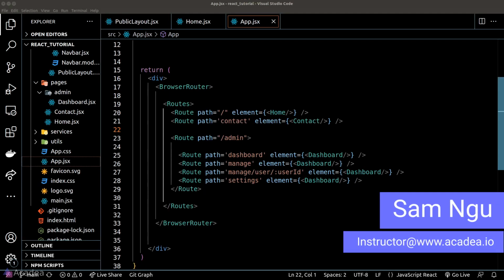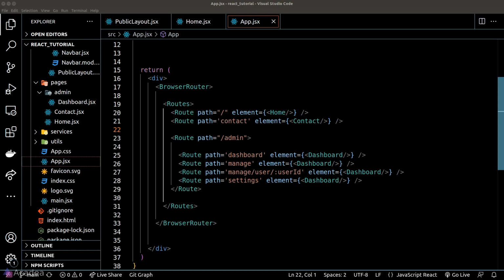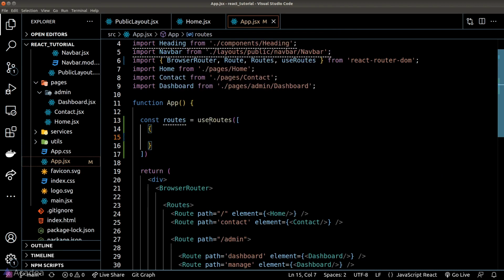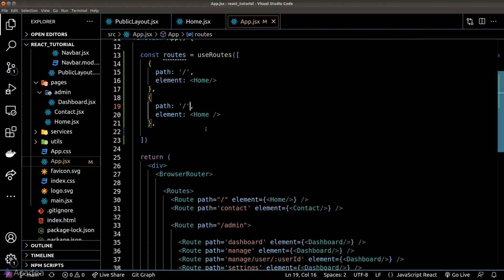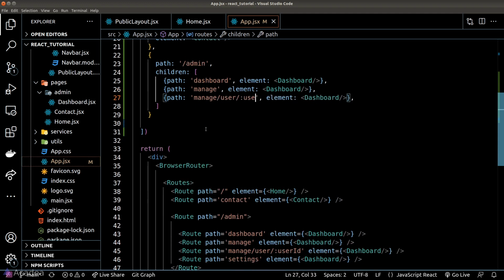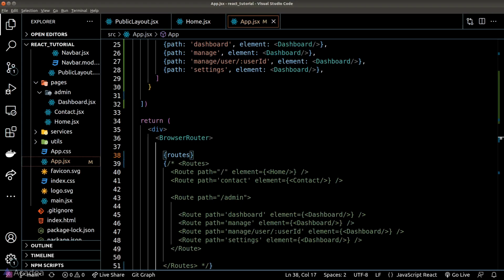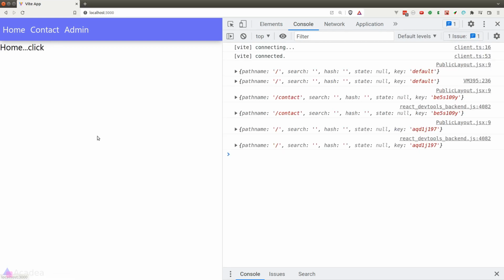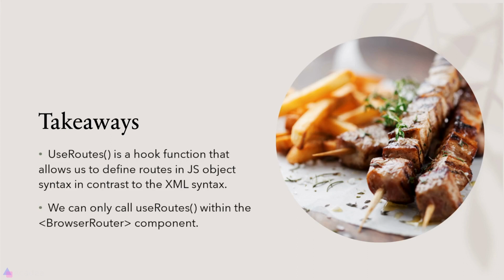Ep21 - React Router useRoutes hook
There is another way to define routes without using JSX!